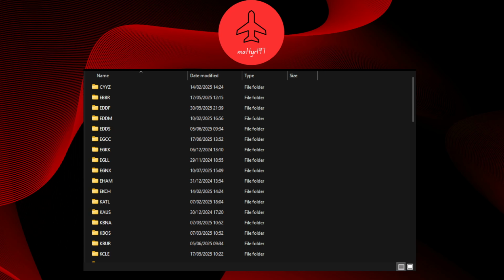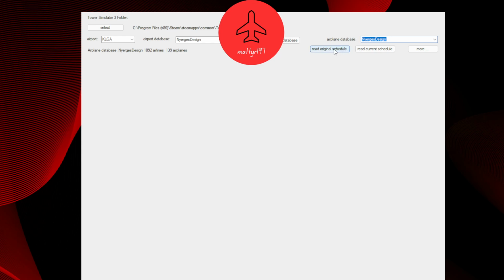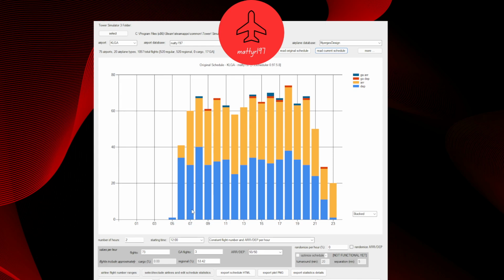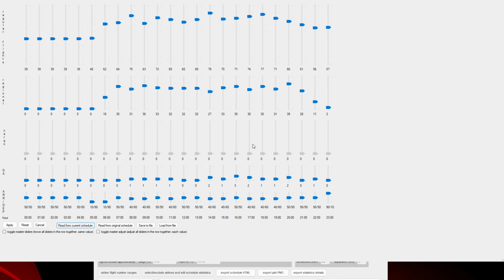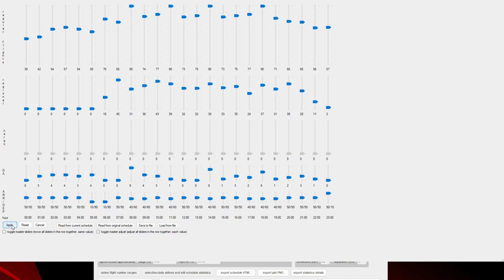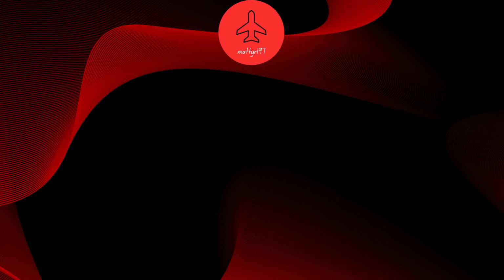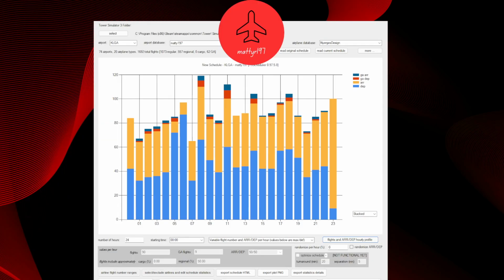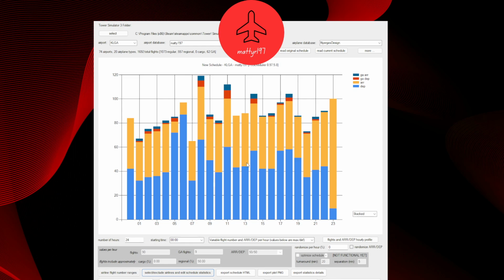How to create custom Schedules for Tower Simulator 3 using JarekP Scheduler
In this video I will be showing you how I use the TS3Scheduler tool created by Jarek to create custom schedules.